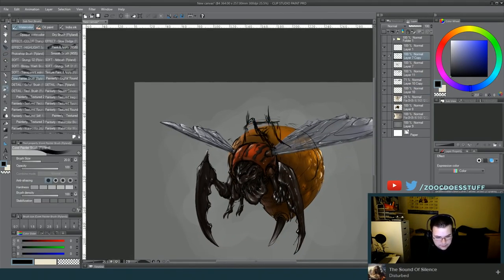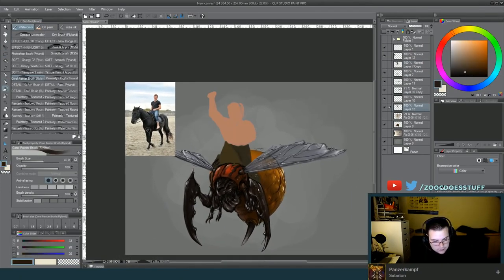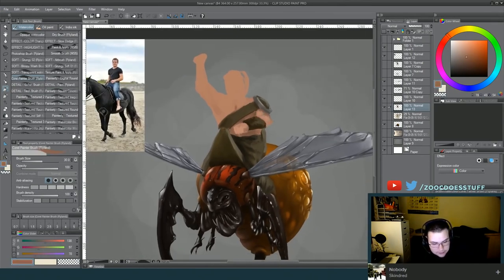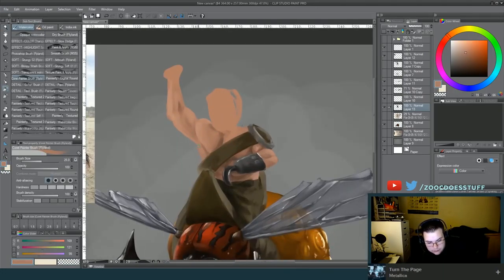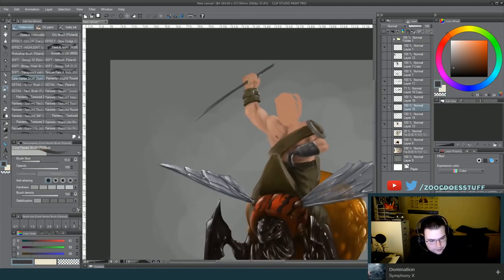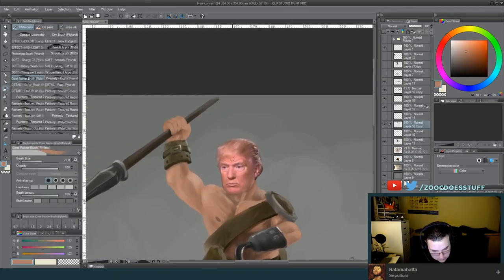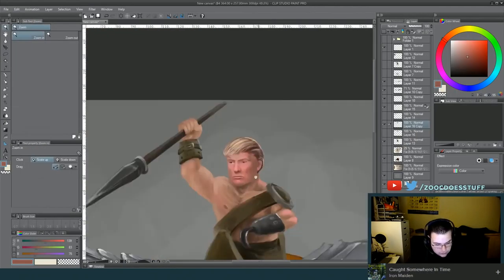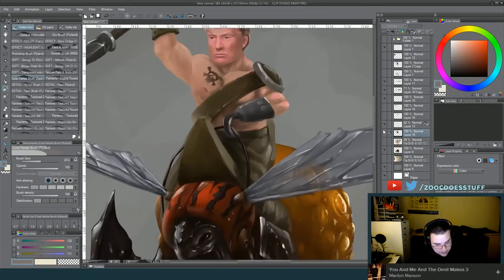♦ Zooc Draws - Donald Trump & his Warbeast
Happy accidents do happen.

Mini-FAQ:
♦ I've been drawing for ~6 years, self-taught.
♦ I use random drafting pencils, 4H - 4B
♦ I use Copic and Micron pens
♦ I use a Wacom Cintiq 22HD